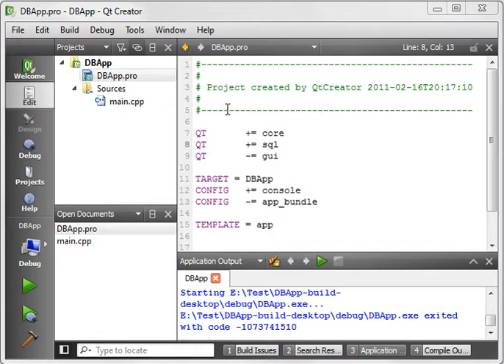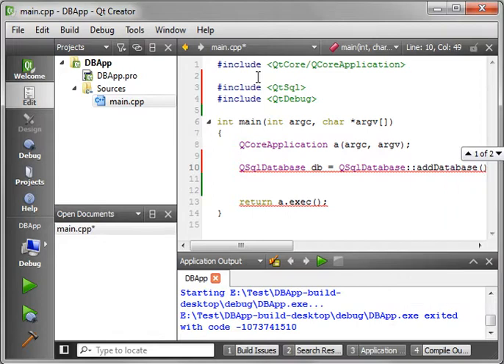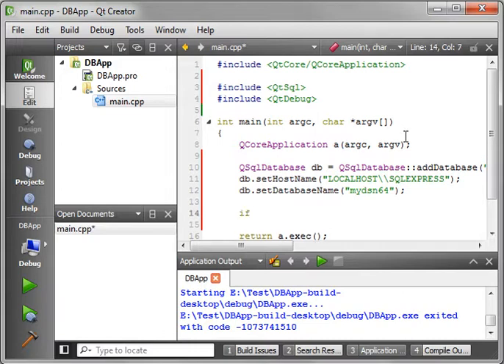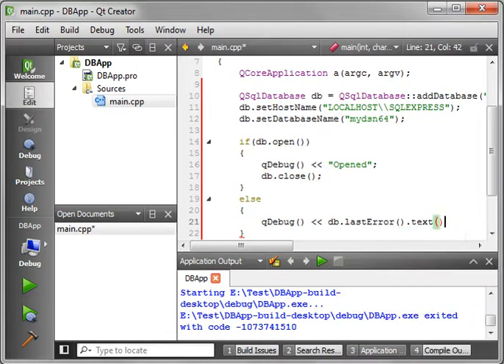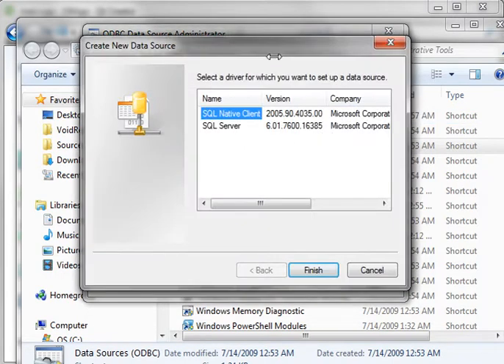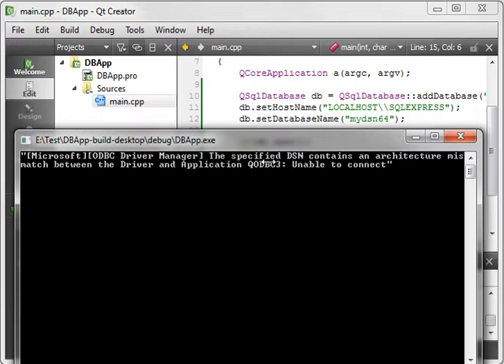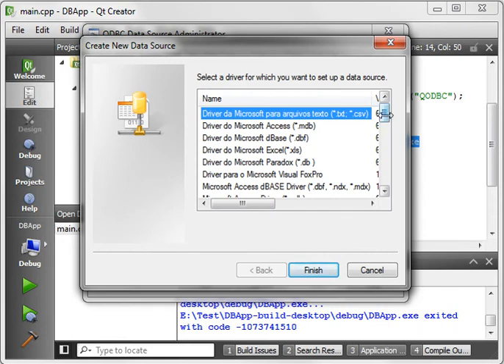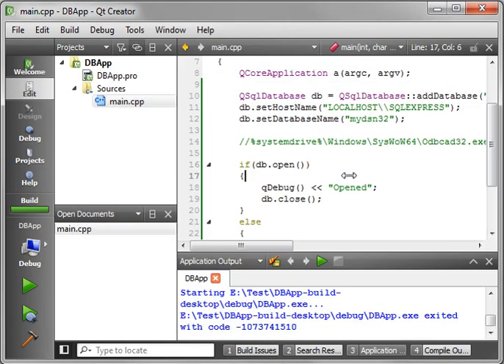C++ Qt 54 - QSqlDatabase with DSN